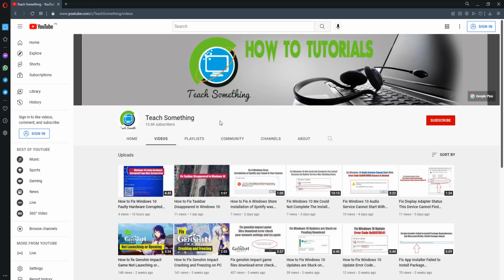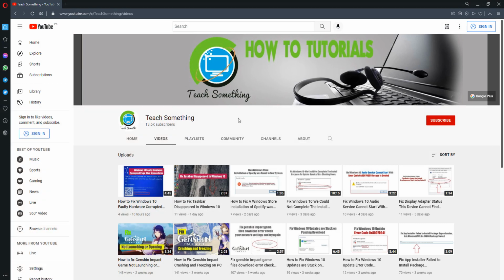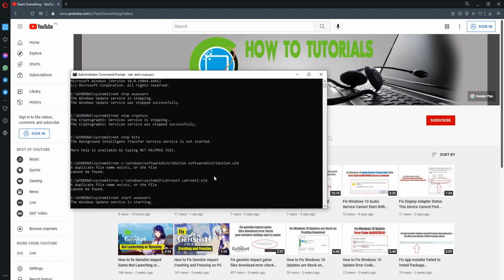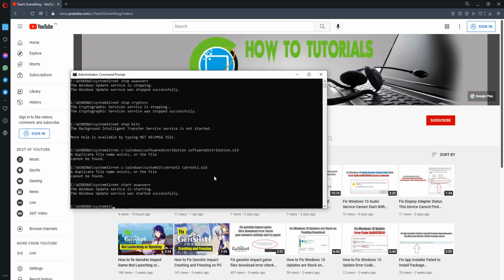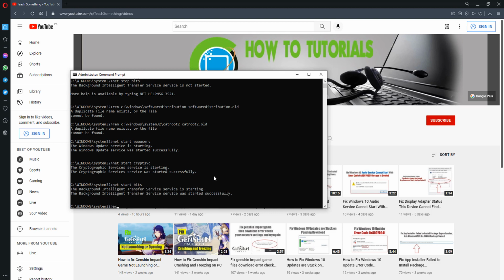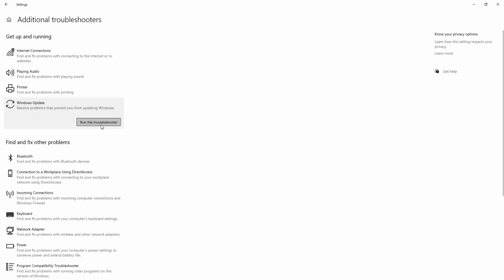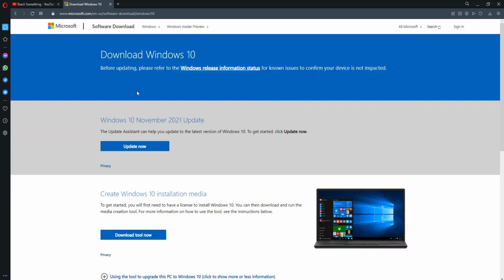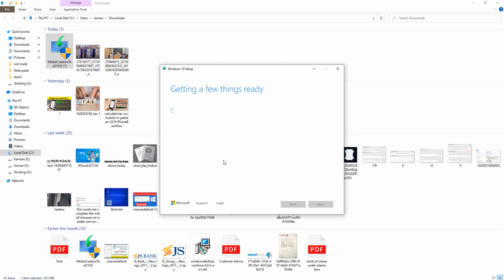How to Fix Windows 10 Update Error 0xc19001e2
In this video tutorial i will gonna show you How to Fix Windows 10 Update Error 0xc19001e2.